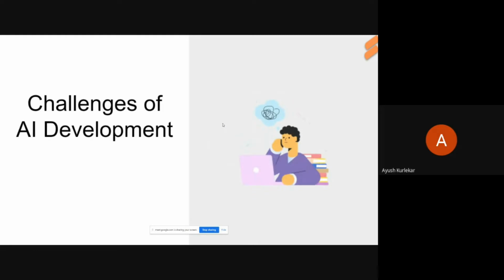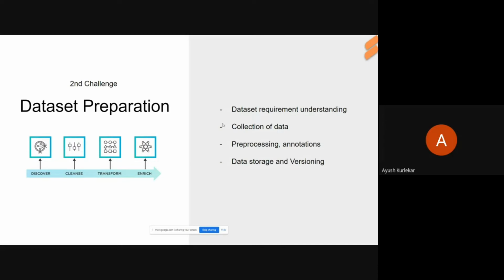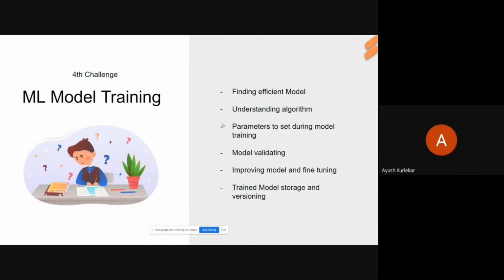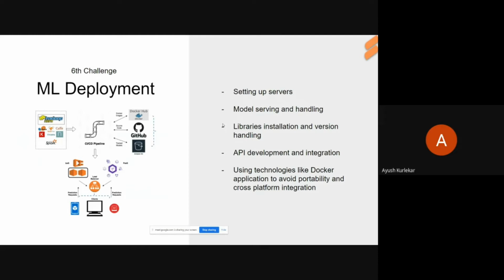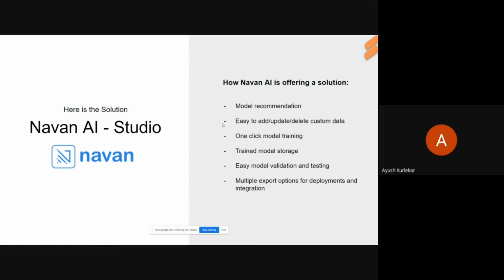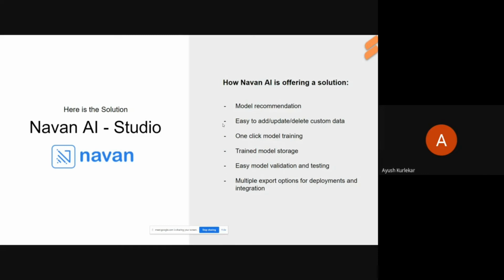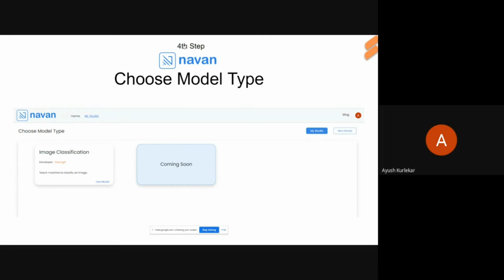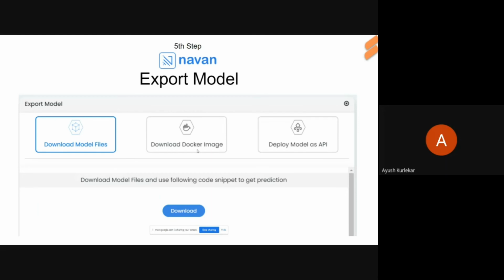AI Model Development and Deployment: Challenges and Solutions by Saaragh & Navan.ai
Navan.ai is a No-Code platform developed by Saaragh to help developers build their own computer vision AI models without writing a single line of code. Saaragh is a tech company headquartered in Singapore with branches  in India and the UK. Saaragh offers AI, ML & Data Science services for problems that require customized solutions.

This video is a recording of the webinar conducted on 16 September. The topic was - AI Model Development and Deployment: Challenges and Solutions.

Want to get early access to Navan.ai to build your own computer vision AI models without writing a single line of code?